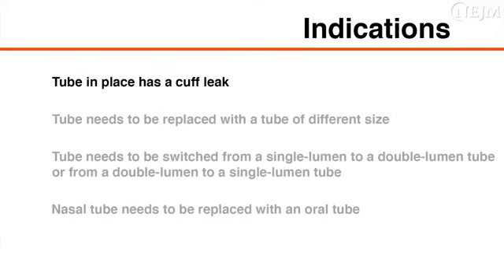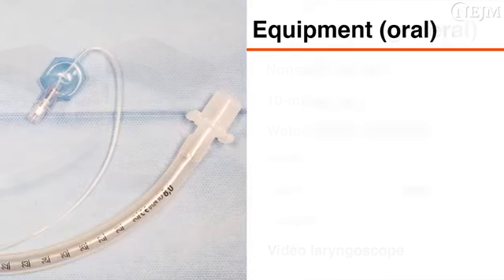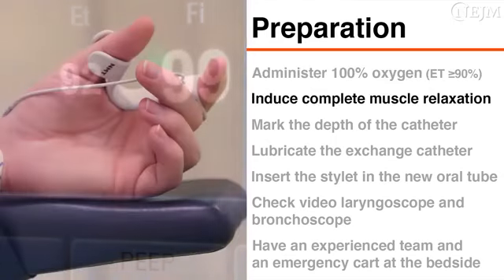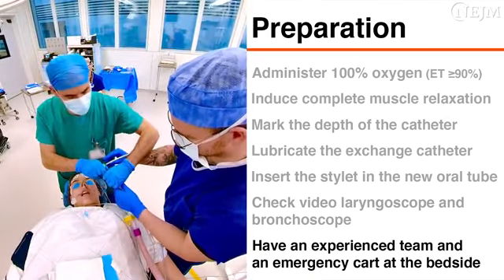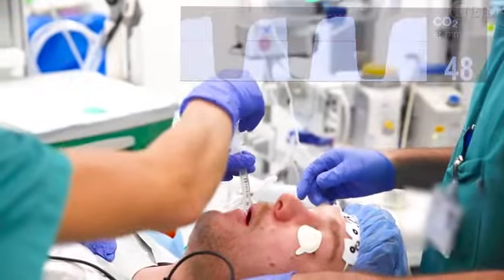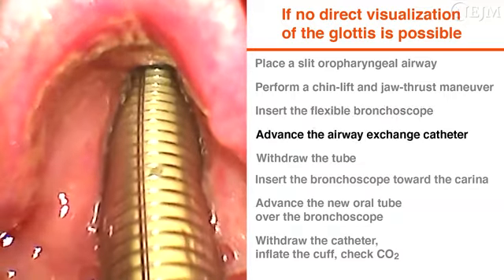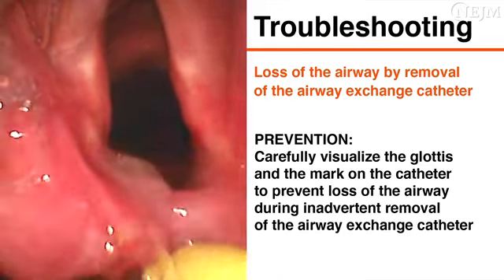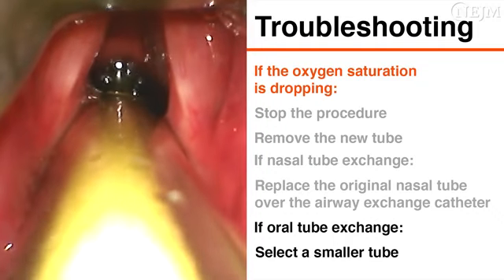ENDOTRACHEAL TUBE EXCHANGE - ETT ( courtesy nejm )